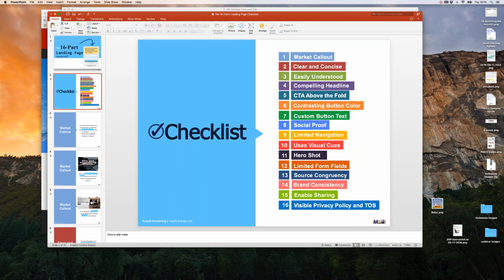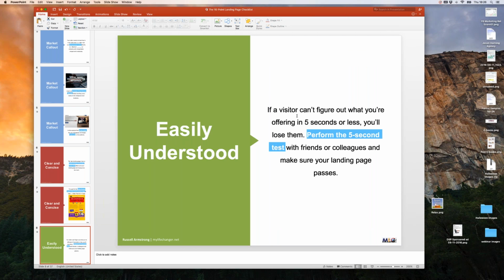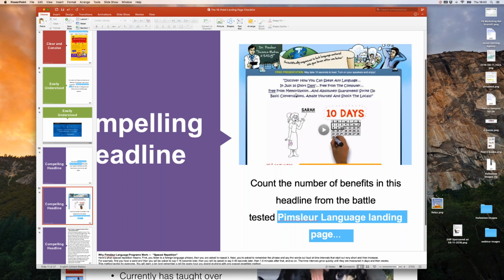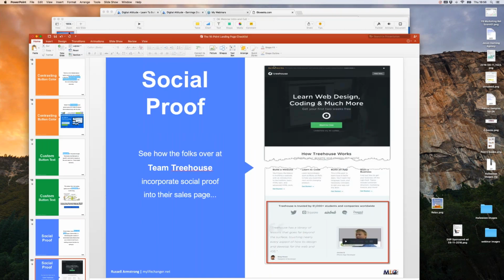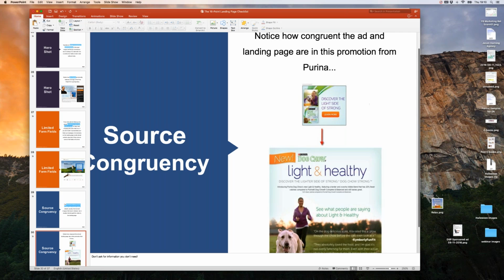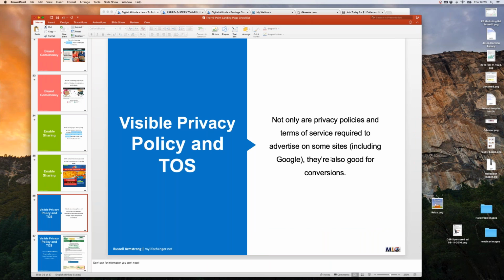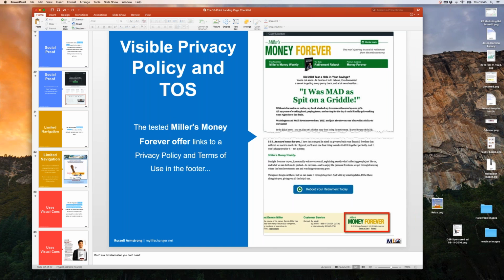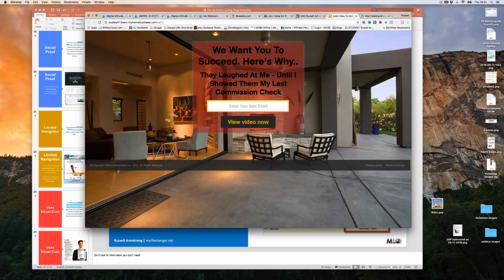Steps to Making the Perfect Landing Page!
In this video you will discover how to create the Perfect Landing Page! Step by Step checklist for you to follow.